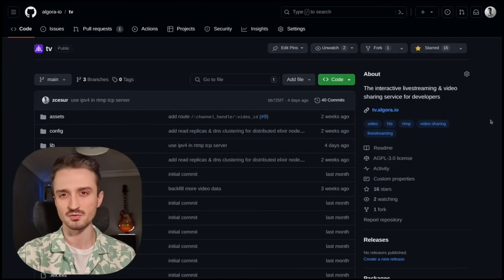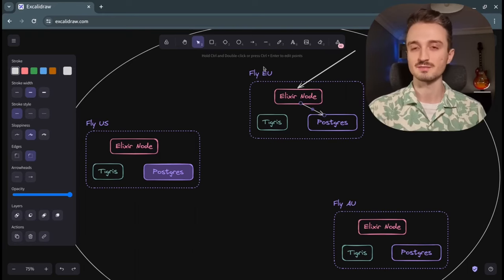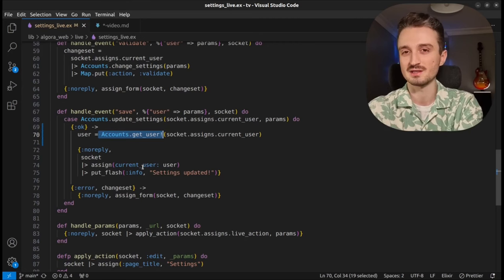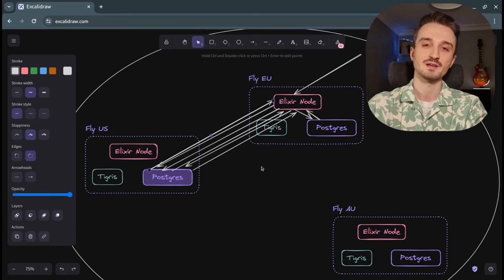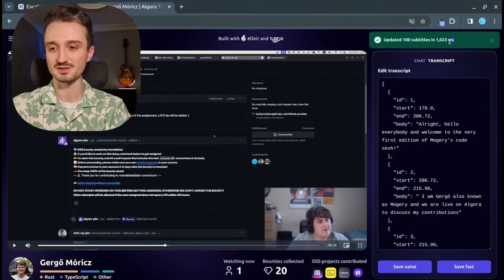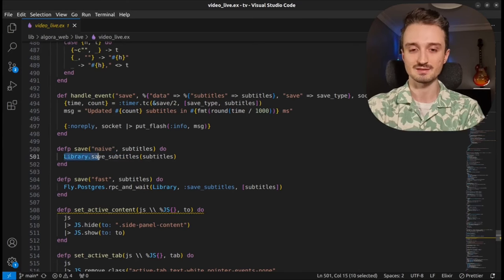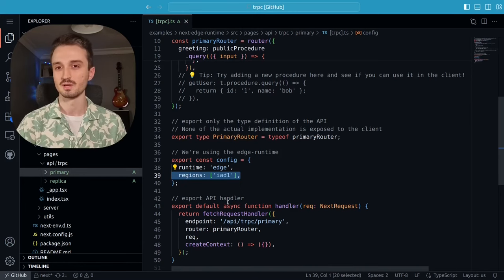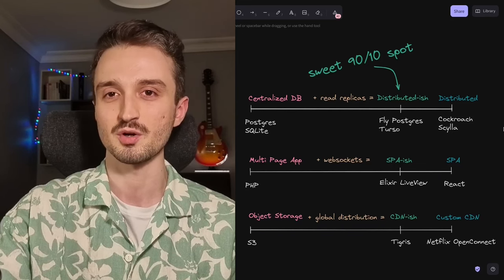Make Theo Edge Again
Helping @t3dotgg solve the problems of Edge e.g. consistency and round-trip latency. Examples with Elixir + Fly as well as Typescript + Vercel + tRPC